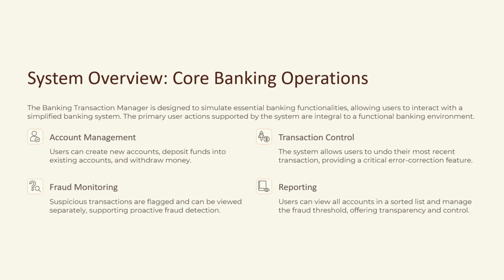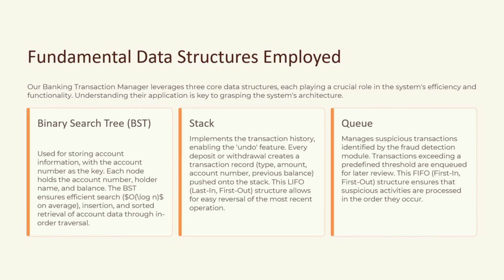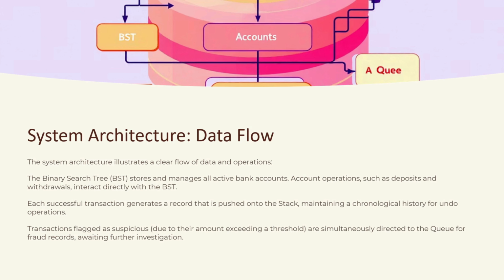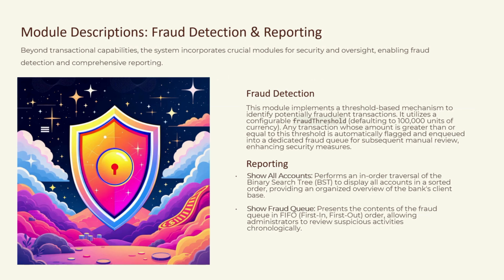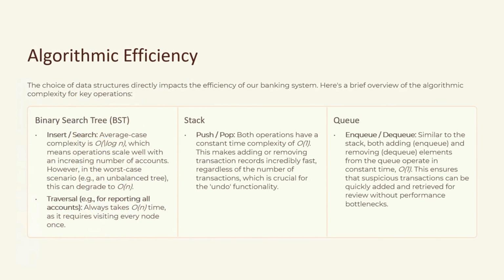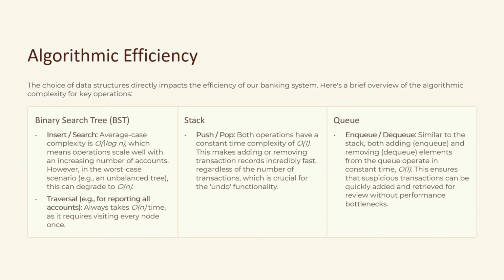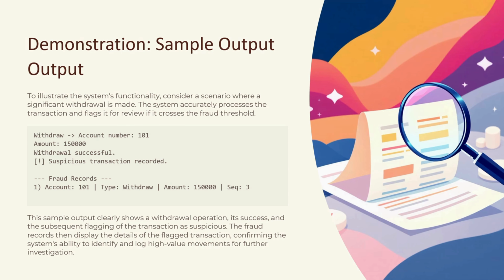CSE207 Mini Project | Banking Transaction Manager and Fraud Detection